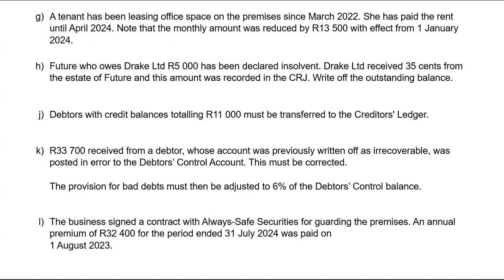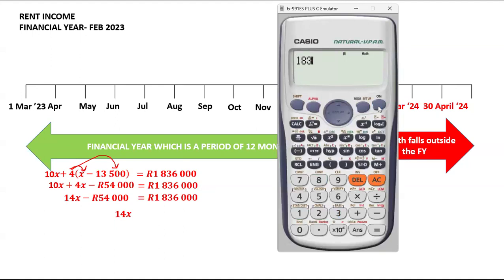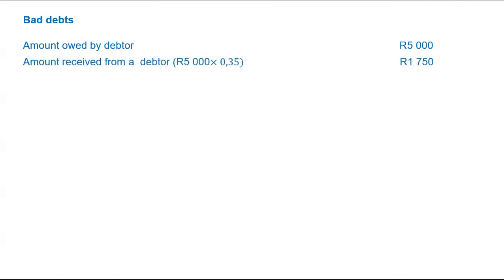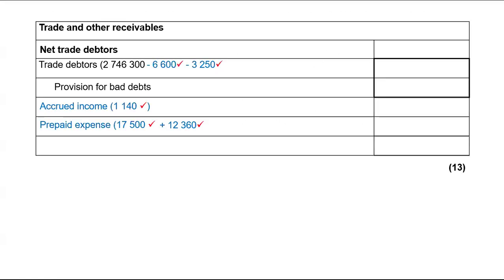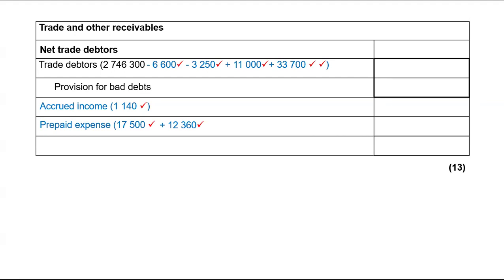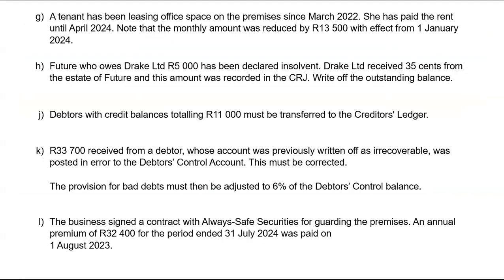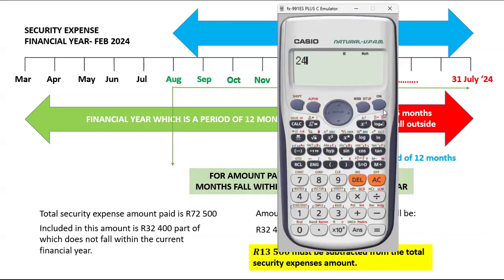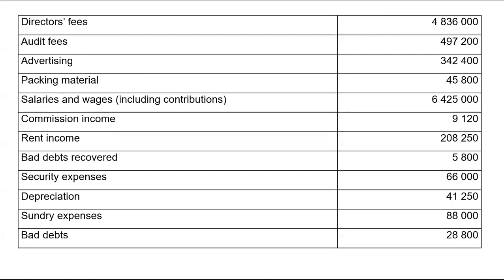Accounting: June 2024 - Question 1 (Statement of Comprehensive Income) part 4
Road to June examination for Grade 10 to 12.